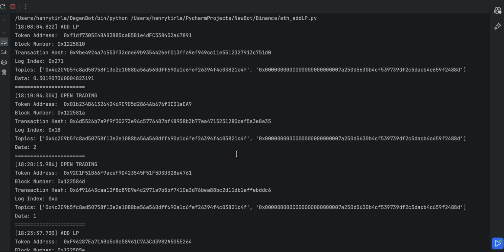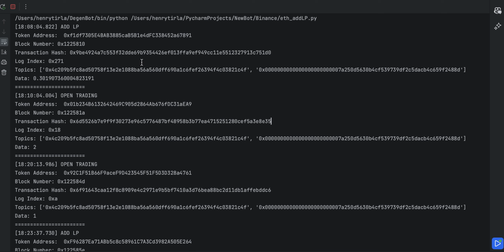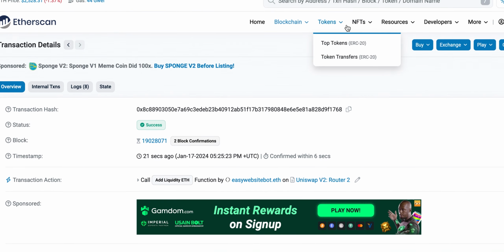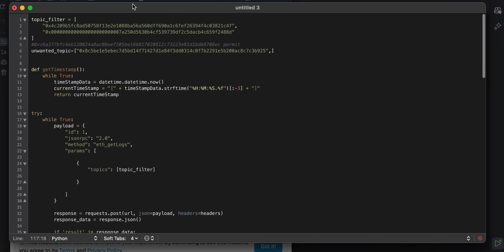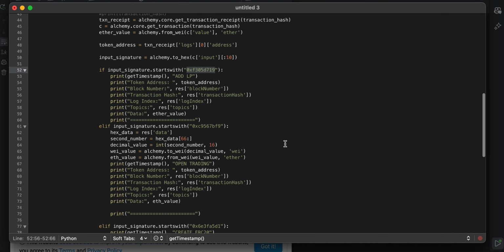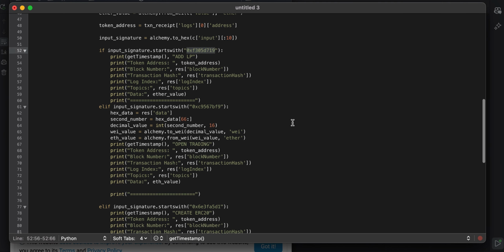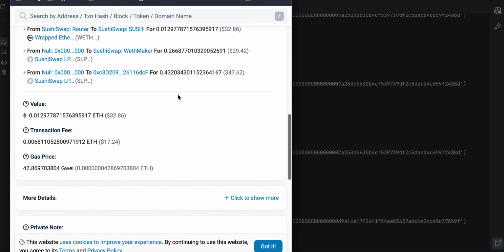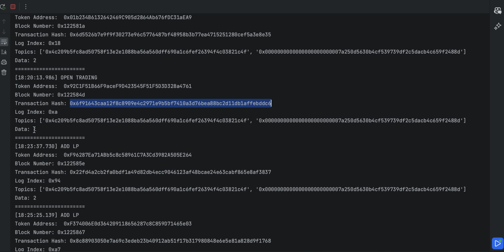How to listen to Add liquidity events Uniswap V2 Pools With Code | Python| Web3py | LogsFilter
In this video I show how to use web3py to listen to Add liquidity events on Uniswap v2 router on the Ethereum Blockchain. This information is essential when building a snipping strategy.

Find the full code on my Github repo Decentralized-Exchange-Trading-Scripts.